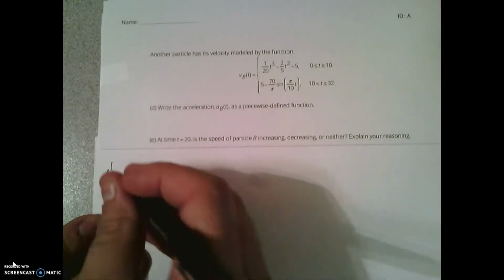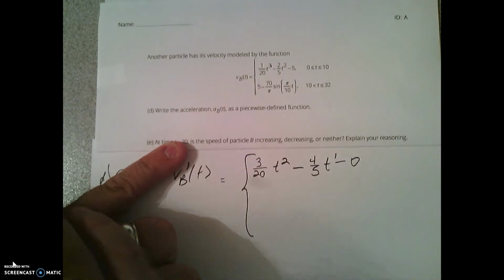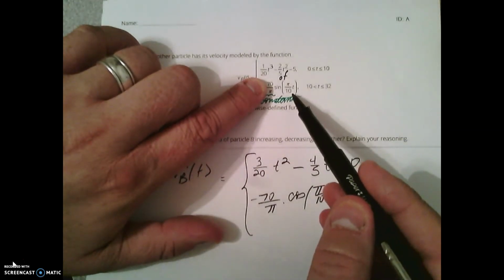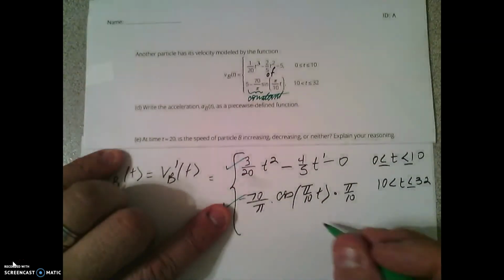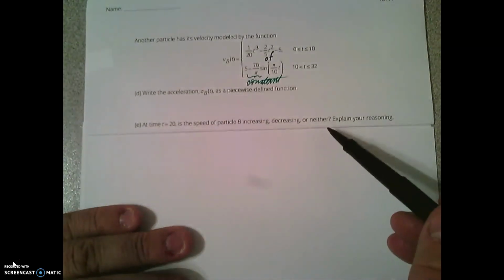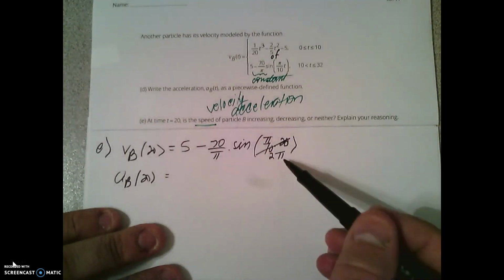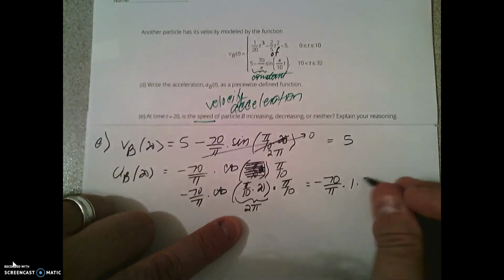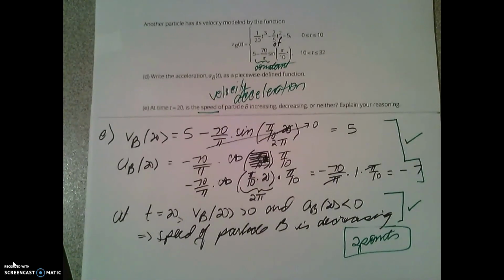2017 Free Response Question 3 Part 2